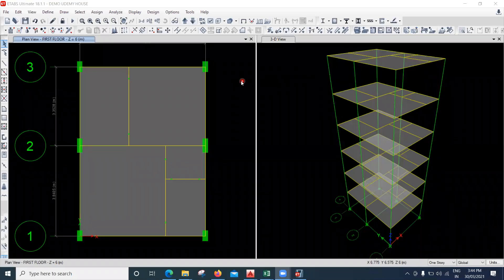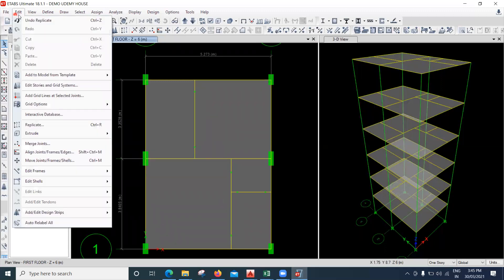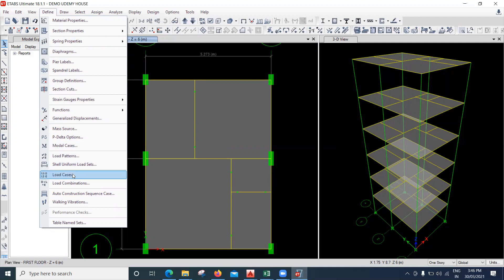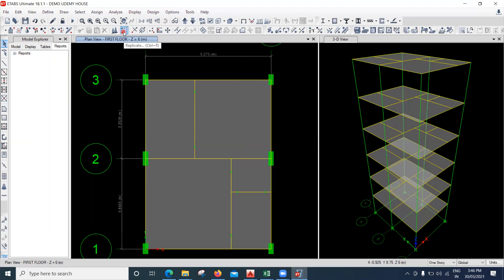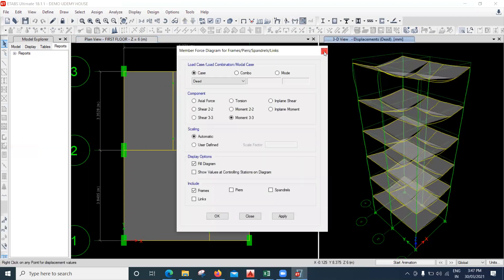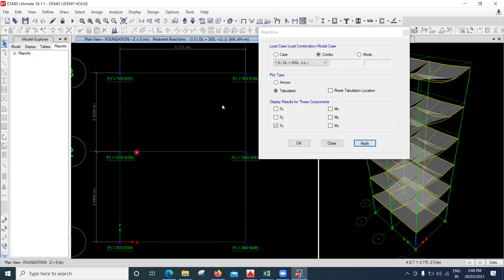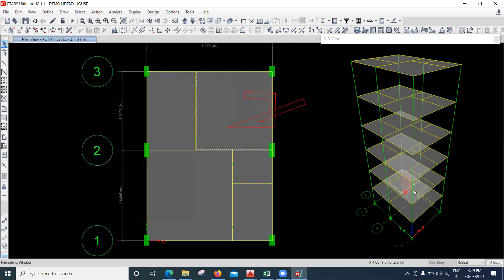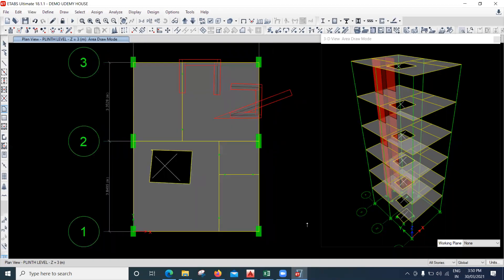Basic commands in ETABS l ETABS for Beginners